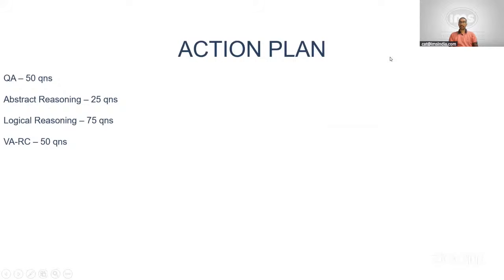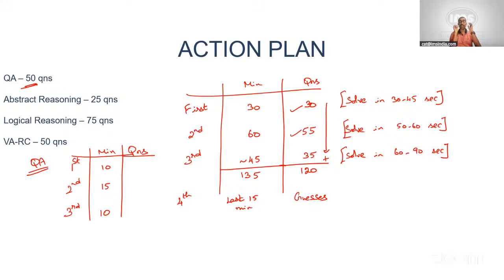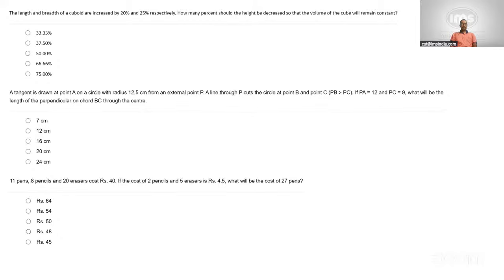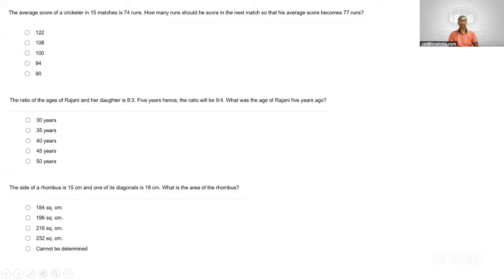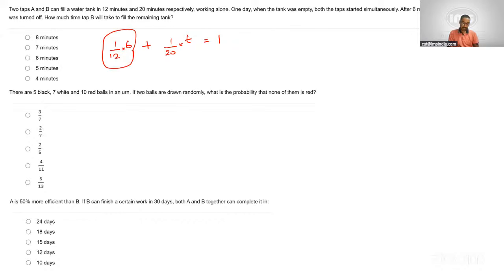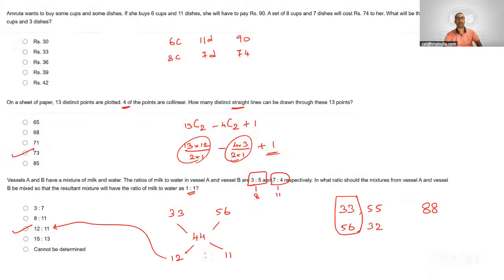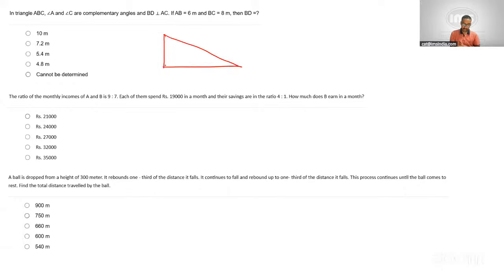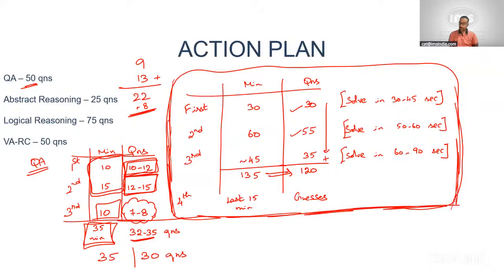QA and Reasoning Mock Paper Solving & Analysis | MBA CET 2026 Mock Solving(103) | Badrinarayan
QA and Reasoning Mock Paper Solving & Analysis | CET 2026/CAT'25 Mock Solving | Badrinarayan